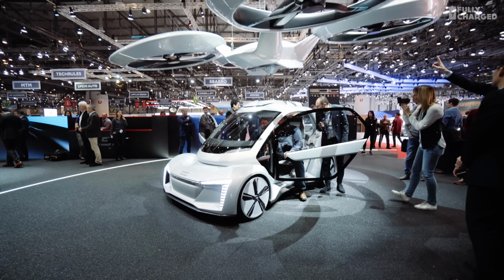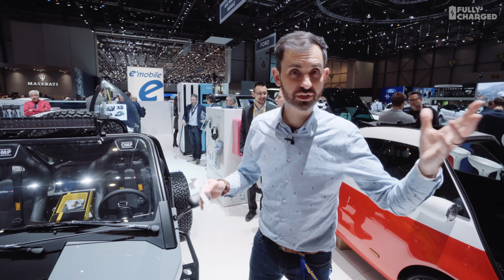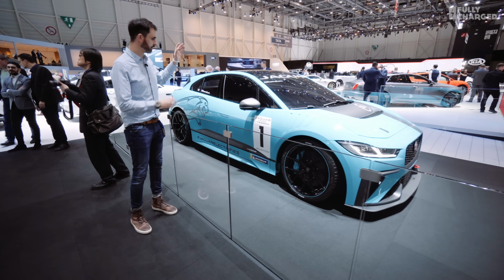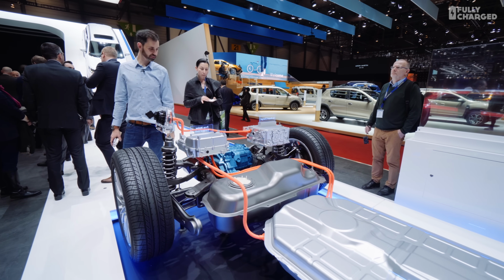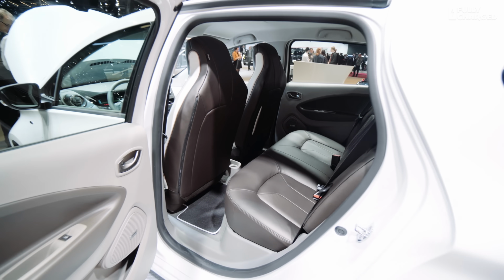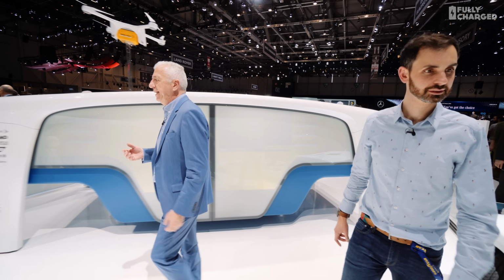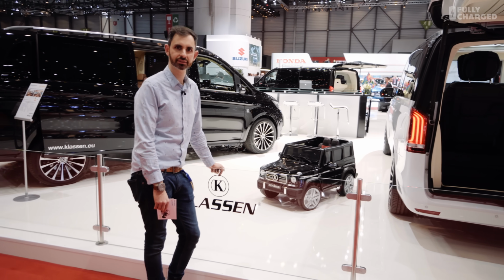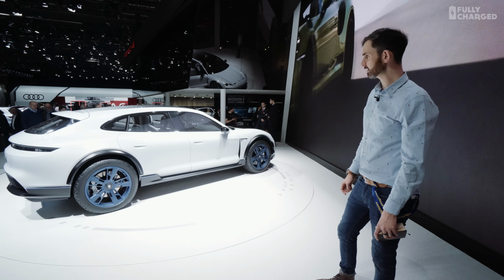Geneva Motor Show 2018 Part 2 | Fully Charged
A look at yet more that the Geneva Motor Show had to offer in 2018. Once again, brilliant new ideas and everything innovative and game changing has a plug. It is clear that the motor industry is going electric big time.
We want to thank Jaguar Land Rover for making this visit possible. They flew Jonny and Mark out to Geneva to test drive the Jaguar I-Pace (next episode) so thank you JLR for making these episodes possible.